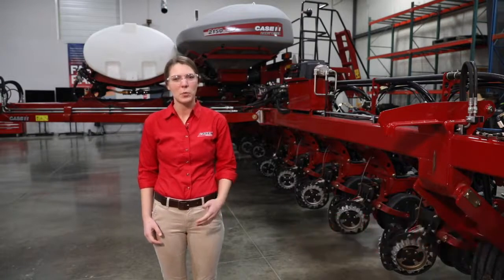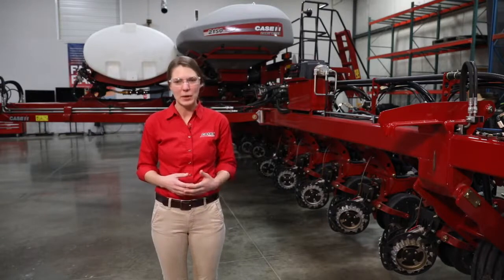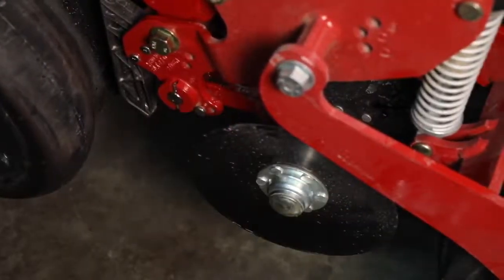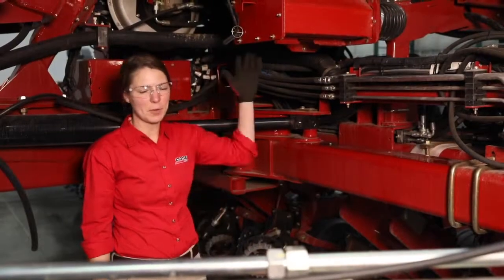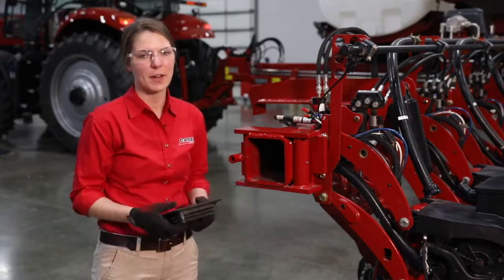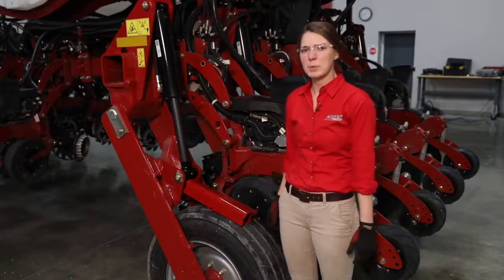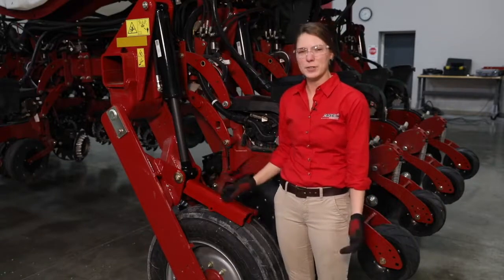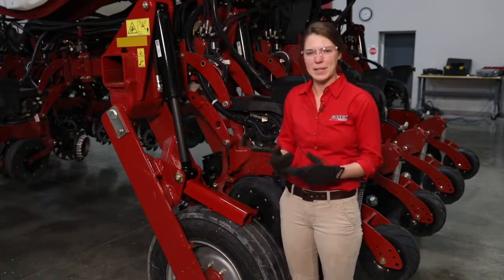Early Riser 2000 Series Planter Winterize & Prepare for Storage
This video will review the recommended daily maintenance for the air compressor on the Early Riser 2000 series planter